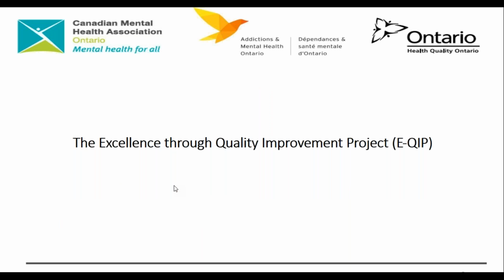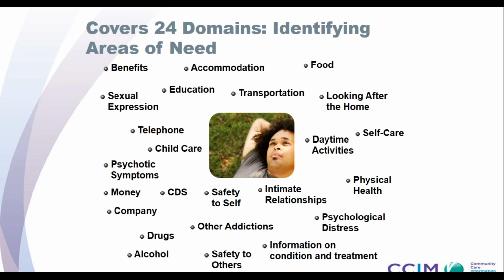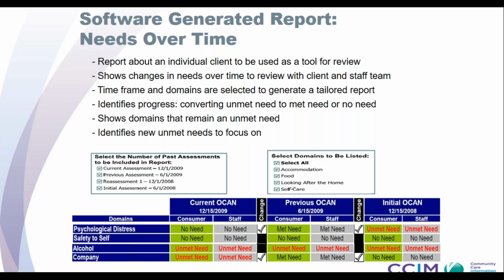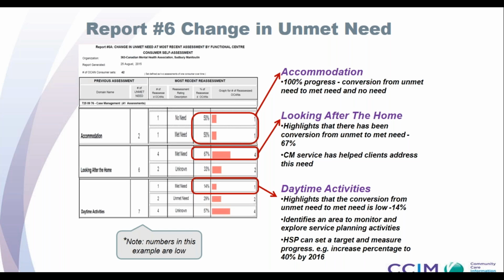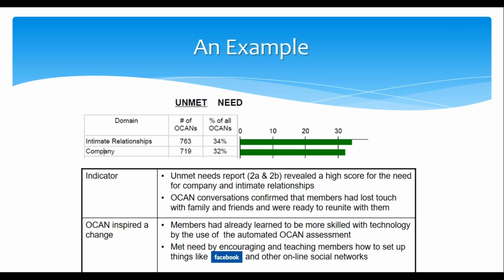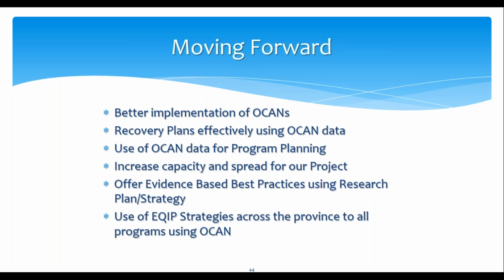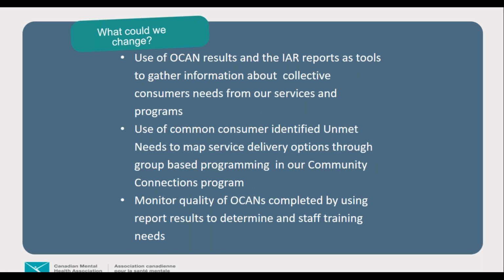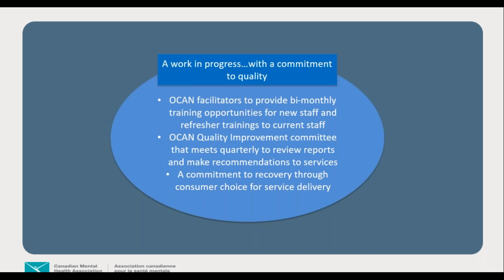Webinar 4 Using the OCAN for Improvement